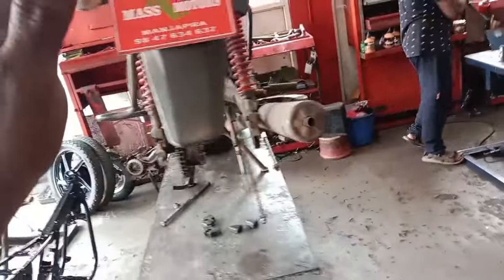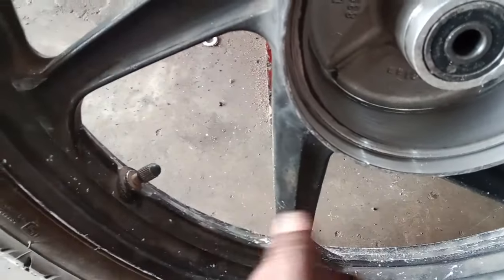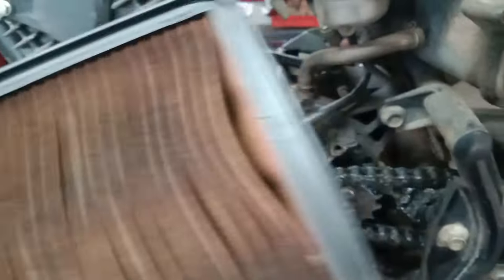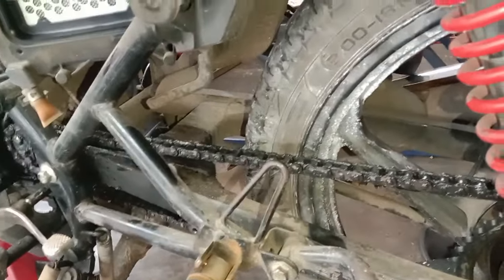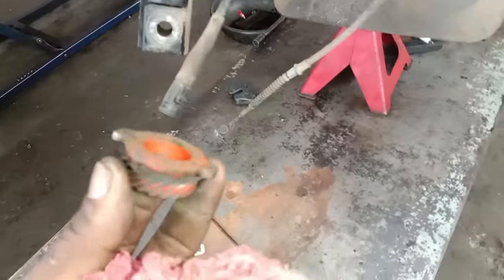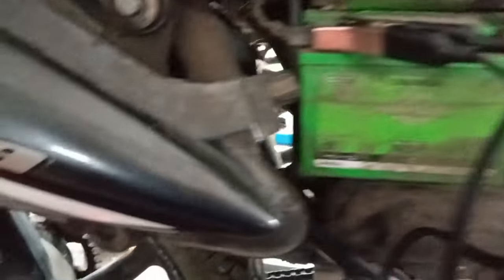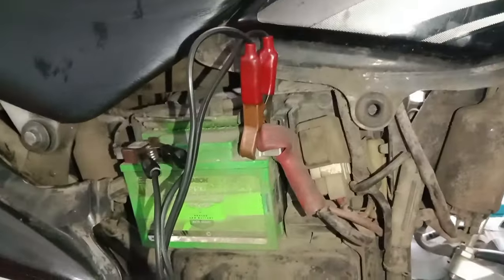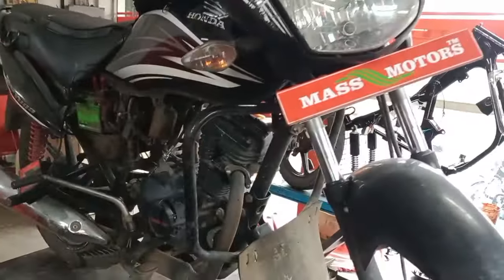Honda Dream Youga General Service (job card number 10256/FCC8887) June 24,2024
ജനറൽ സർവ്വീസിന് ചെയ്യുന്ന വർക്കുകൾ

1, road test/test drive
2, Winker check
3, Horn check and turning
4, Head light check/switch/bulb
5, Dimmer switch check
6, Speedo metre check
7, Speedo metre bulbs check
8, Brake switch check FR/RR
9, Tail bulb check
10, Clutch cable check/Play adjust
11, Brake cable check/play adjust
12, Axiletor cabil check/play adjust
13, FR and RR Disc brake check
14, FR and RR Disc pad check
15, Mirror position check
16, Air filter check/replacement
17, Spark plug check/replacement
18, Oil check/top-up/replacement
19, Battery check/test
20, Chain check/adjust/lube
21, FR and RR brake shoes check
22, Engine sound check
23, Fuel metre check
24, FR and RR Tyre condition check
25, FR and RR Tyre pressure check

സാധാരണ നിലയിൽ ഒരു ബൈക്കിന് സർവ്വീസിൽ വന്നേക്കാവുന്ന എല്ലാവർക്കും ഇതിൽ  ഉൾപ്പെടുത്തിയിട്ടുണ്ട്
       മേൽ പറഞ്ഞതിൽ തന്നെ അഡീഷണൽ പാർട്സുകൾ മറ്റേണ്ടതായി വന്നാൽ മാത്രമാണ് ലേബർ ചാർജിൽ വ്യത്യാസം വരുന്നത്
           വാട്ടർ സർവ്വീസ് ഇതിൽ പെടുന്നതല്ല ,,,. 🛵